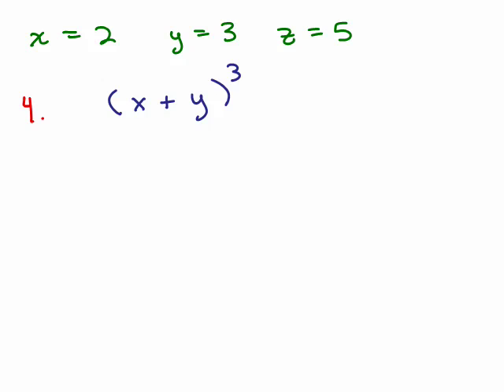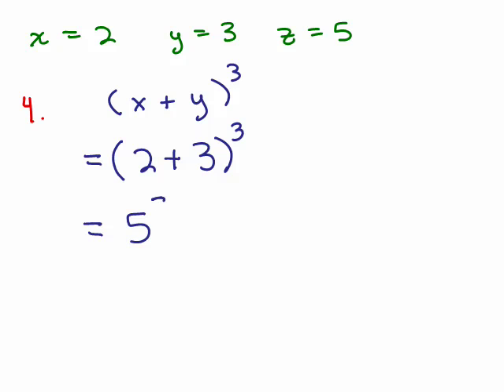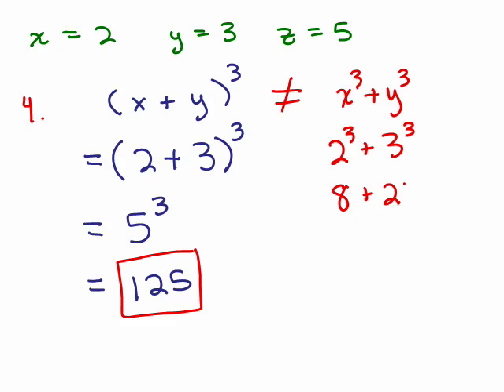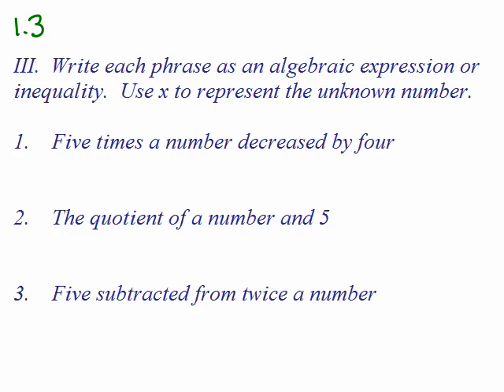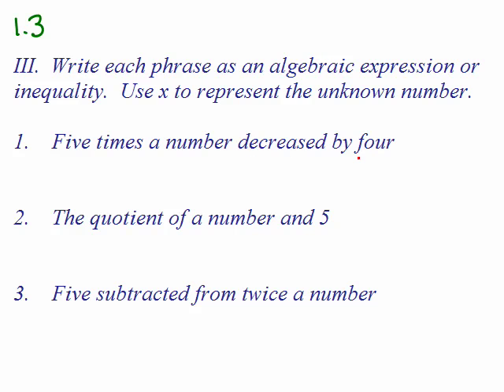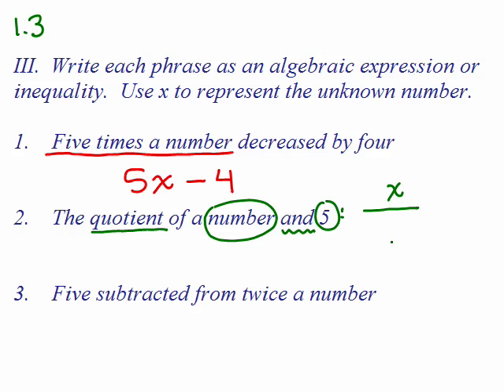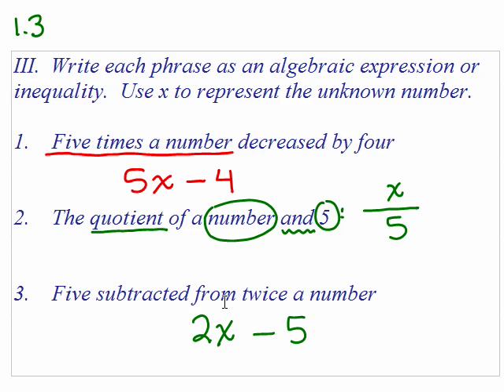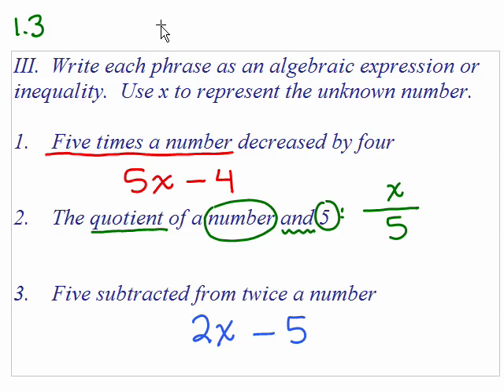Elem Alg Rev Part 3